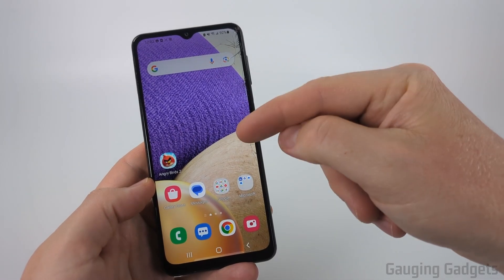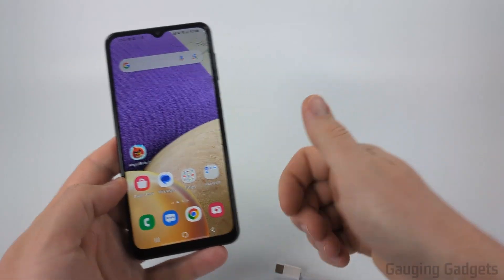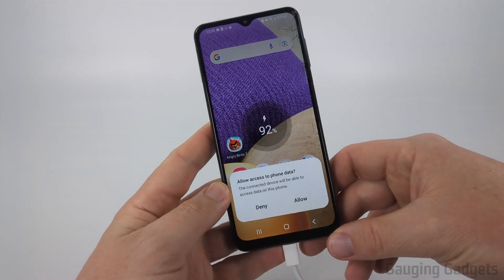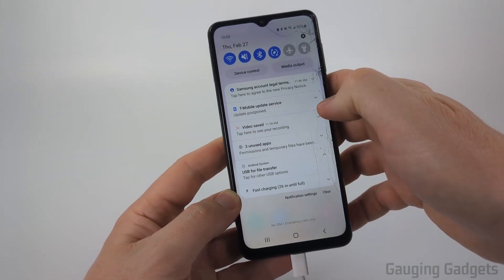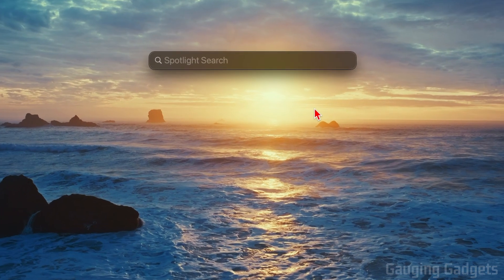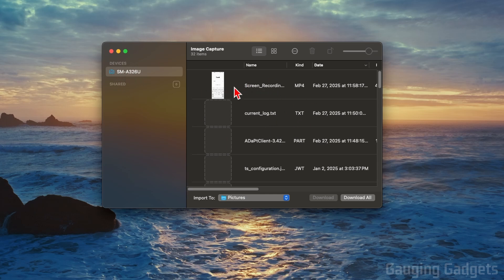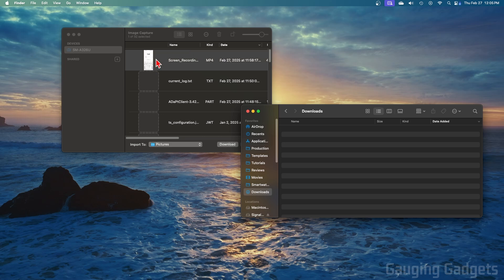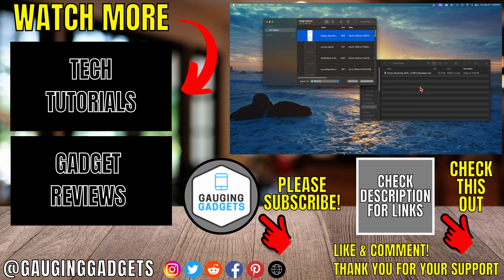How to Transfer Photos & Videos from Samsung to Mac - 2025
How to transfer pictures & videos from Samsung phone to mac? In this tutorial, I show you how to transfer files, photos, videos, to a mac from a Samsung phone It's easy to transfer pictures from android to mac with a type-c usb cable and this full guide.